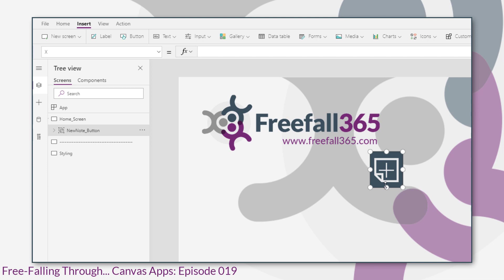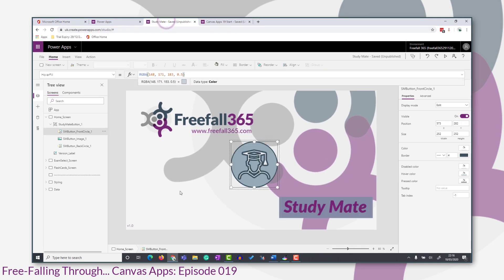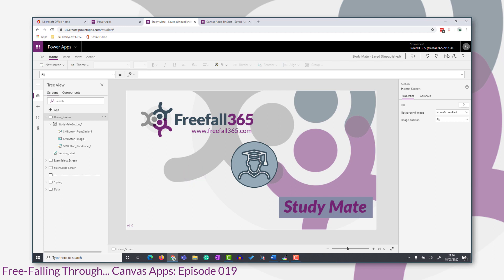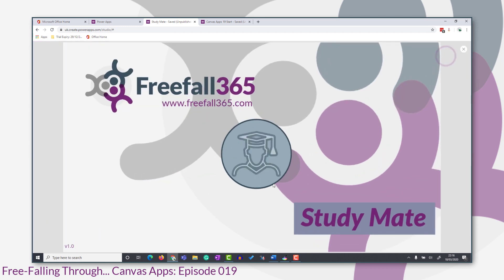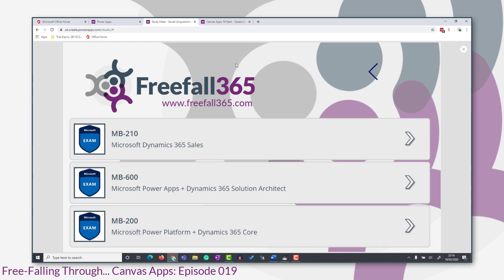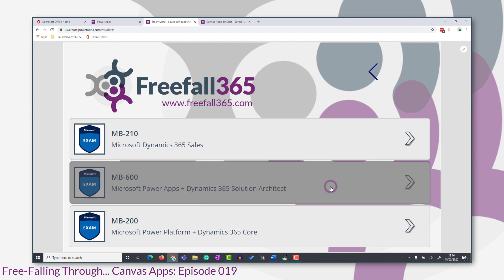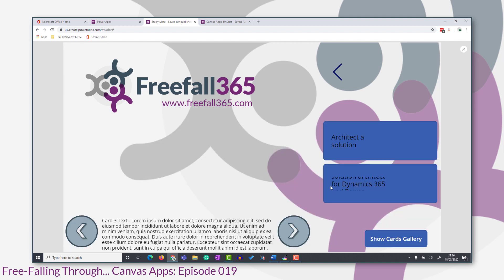Canvas Apps: Tip - Using Icons on Buttons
In Microsoft PowerApps, I like to make my apps more accessible by adding icons on my buttons to enhance the user experience.

However, the results of placing an icon on top of a button can be detrimental to the user experience. This video demonstrates the issue and how to work around it.